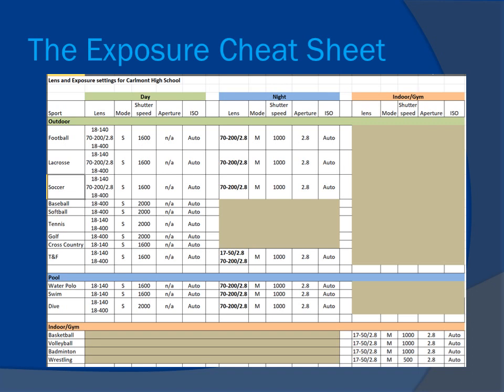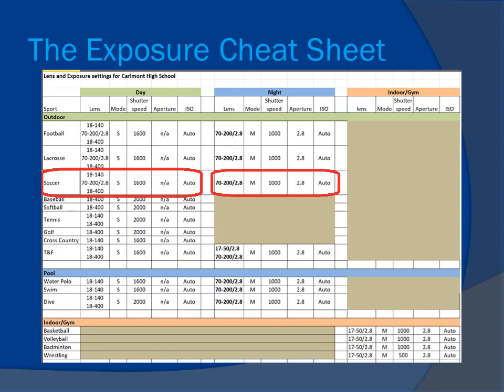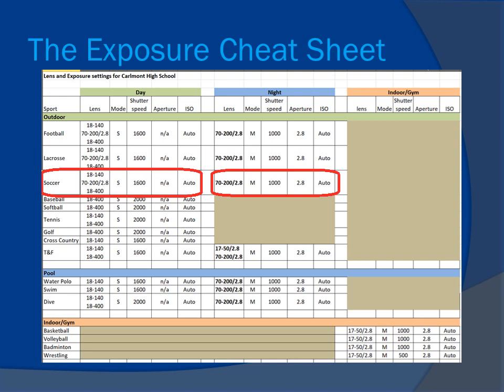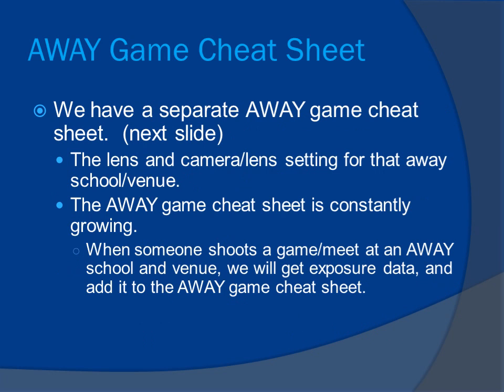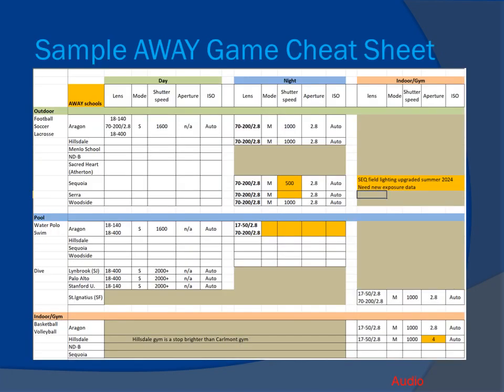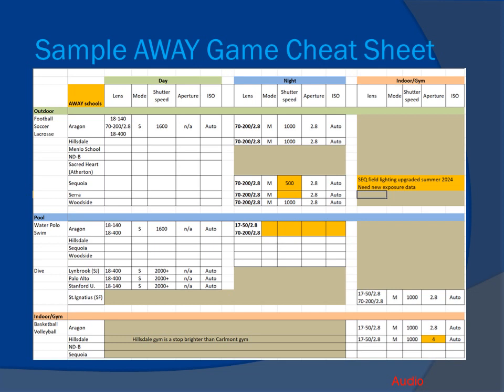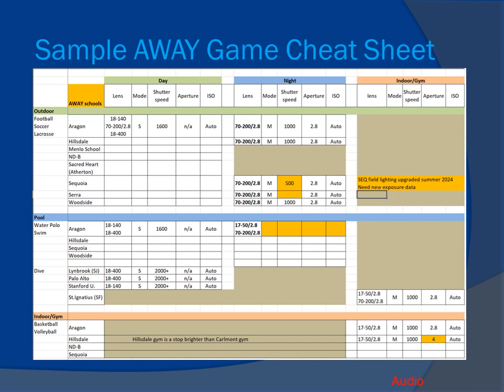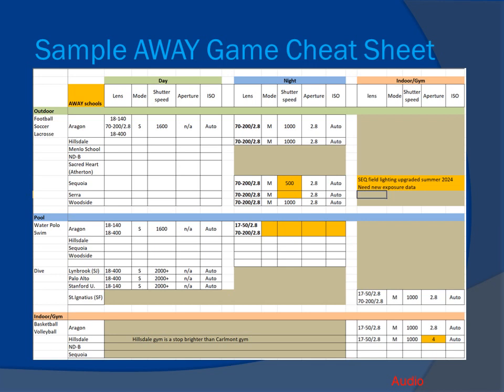Exposure Cheat Sheet, CARLMONT SL (994a)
The Exposure Cheat Sheet, for the Carlmont High School, Sports Leadership class
WHAT is the Cheat Sheet, and HOW to use it.

It is an easy to use guide for:
-  what lens to use and
-  what camera/lens setting to use for a particular sport and venue.
We discuss how it was made and how you can make your own exposure cheat sheet.

0:00  Start
0:18  WHAT it is
1:07  HOW to use it
2:43  AWAY games

NOTE:  This video is aimed at the student, who will use the cheat sheet.
HOW to make the cheat sheet is in the advisors video